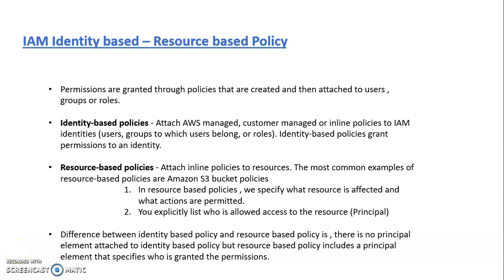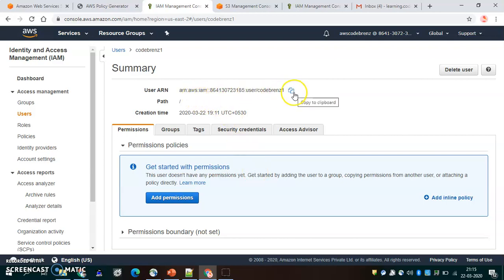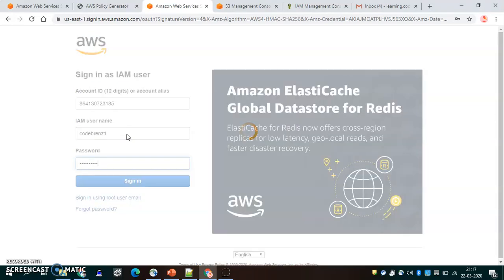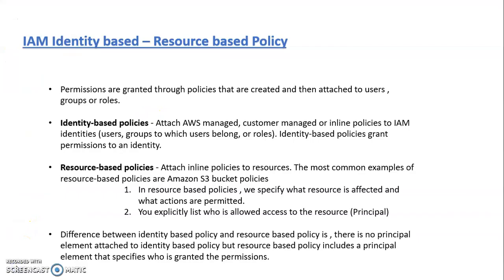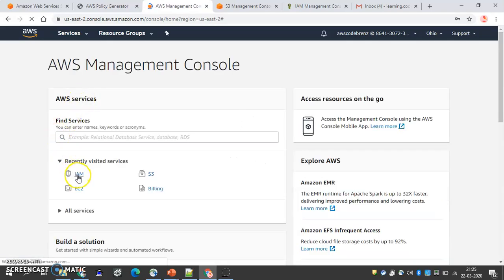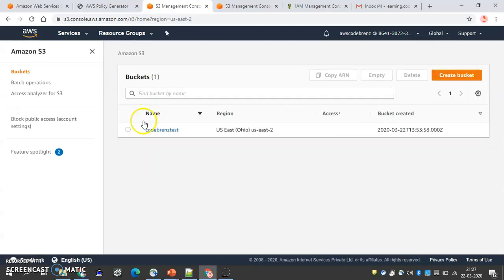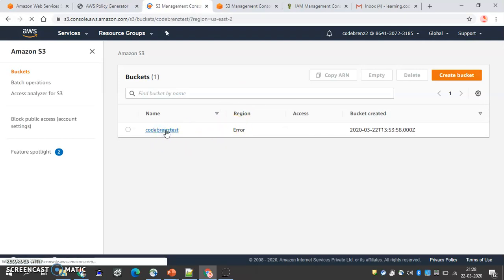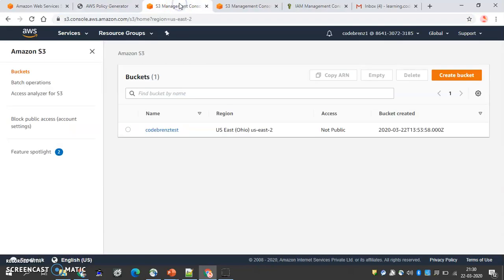AWS HandsOn Identity and Resource Based Policy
Hey Guys, In this video we will learn the basic difference between identity and resource based policy with hands on with aws policy generator